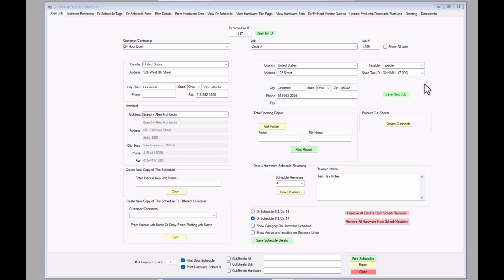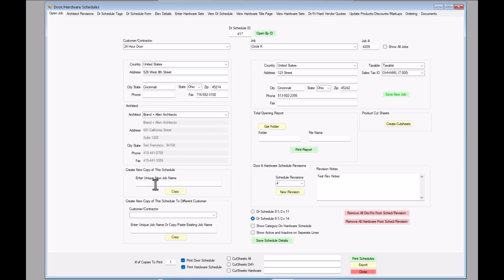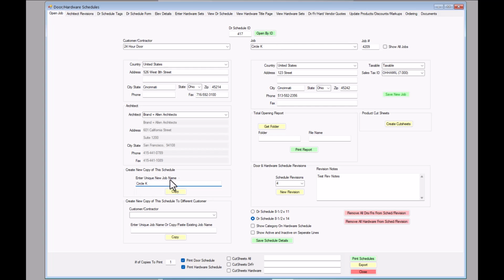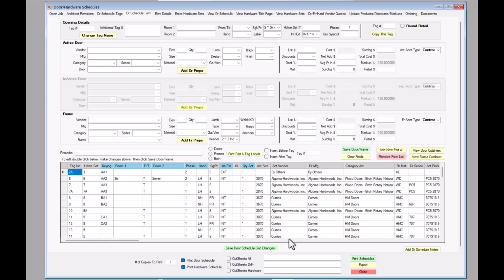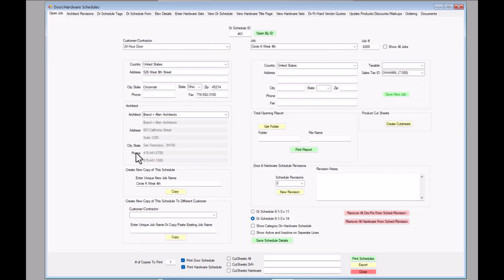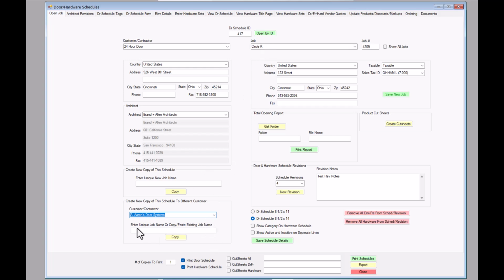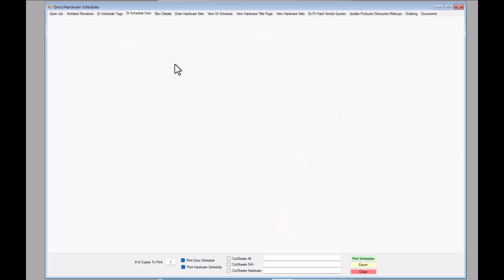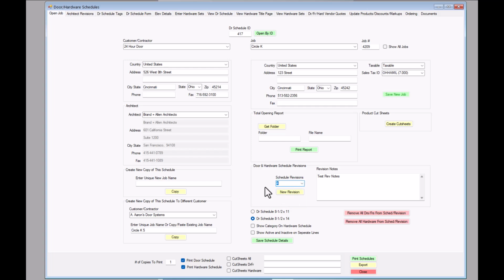Copying Schedules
How to create copies of door and hardware schedules